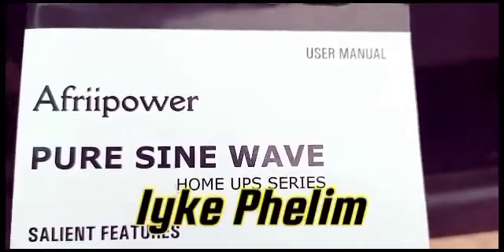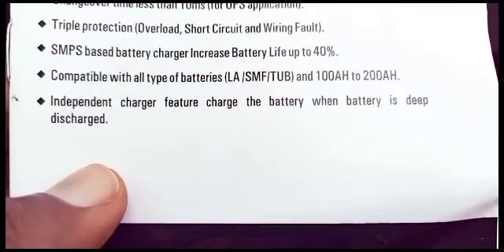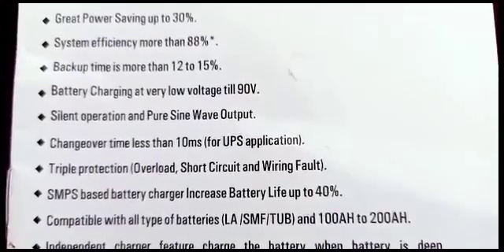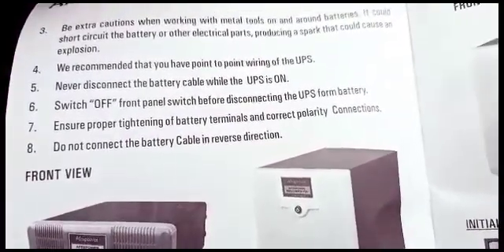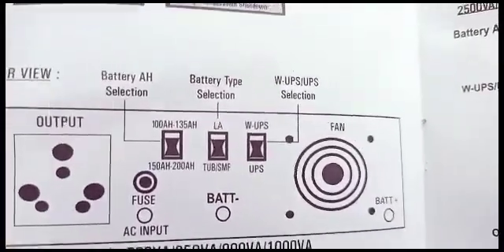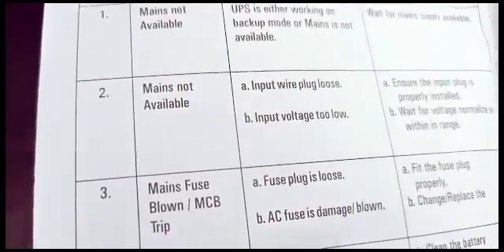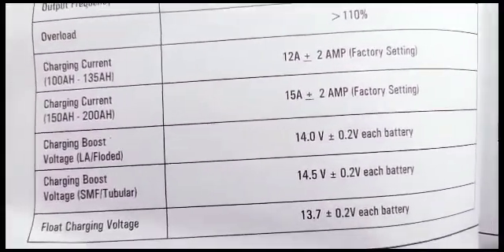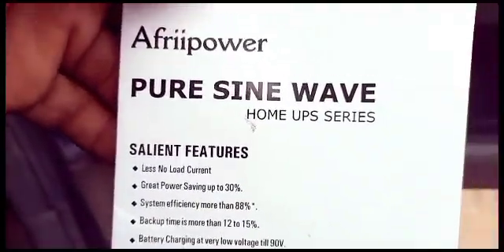AfriiPower Pure Sine Wave Inverter Review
I install the best pure sine wave inverters for your solar power project.

Ready to build the perfect solar system for your home/office or business place?

You want to purchase an AfriiPower pure sine wave inverter?

Kindly watch this review as I share my honest thoughts and knowledge about the AfriiPower 2.5kva pure sine wave inverter.